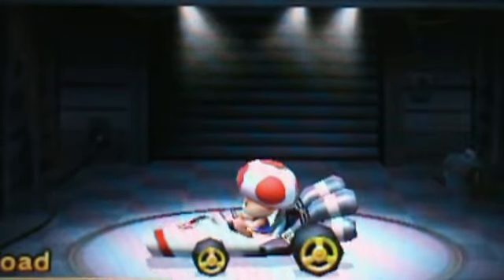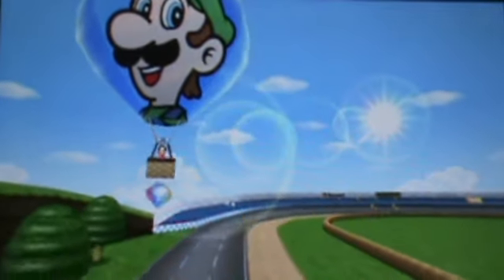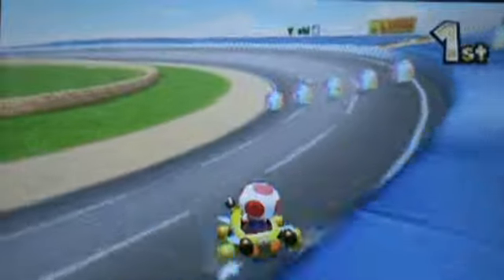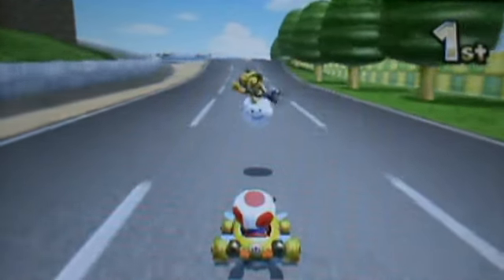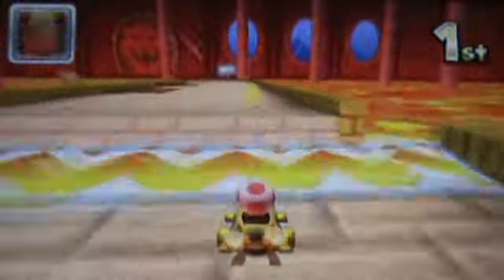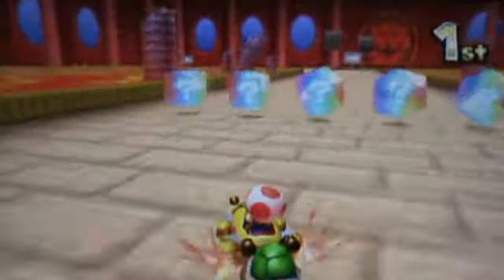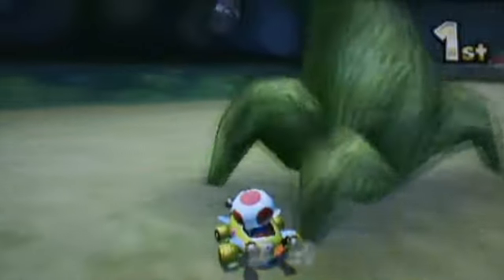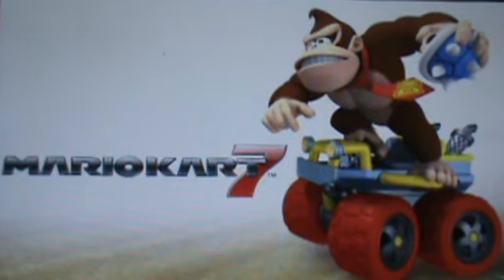Let's Play Mario Kart 7, Episode 5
Sorry for the length between these episodes, I'll try to do more! Enjoy.